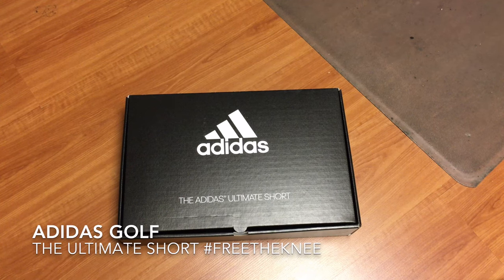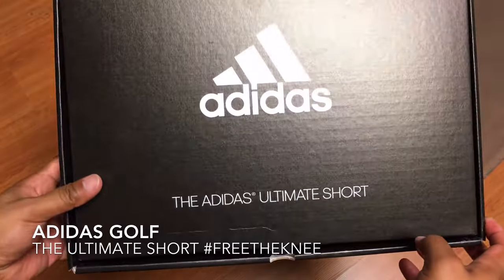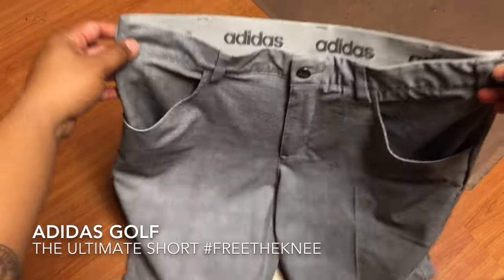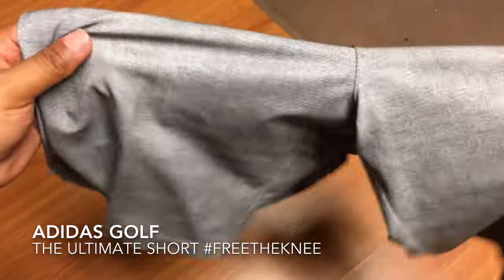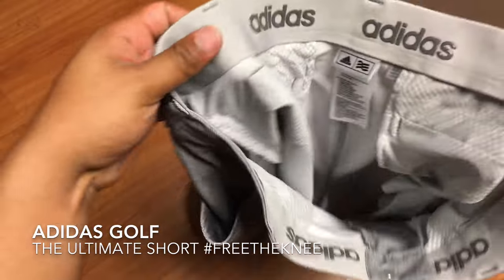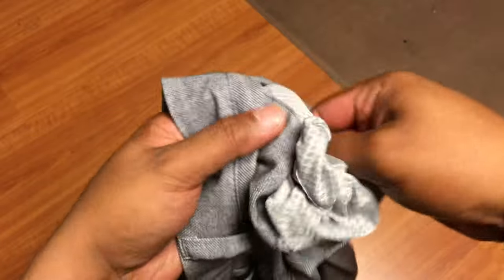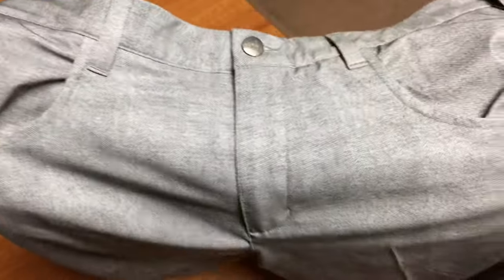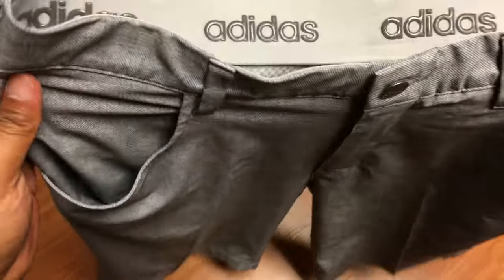Adidas Golf:The Ultimate Short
Here is unboxing and look at the Adidas Golf Ultimate Short.